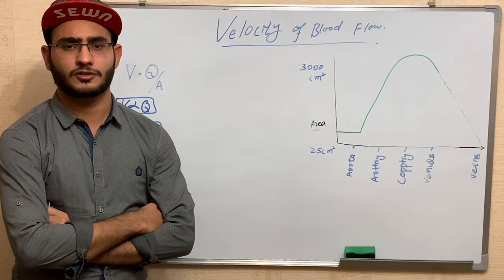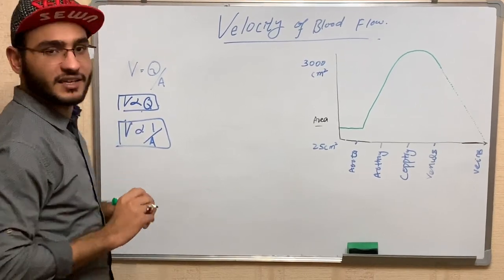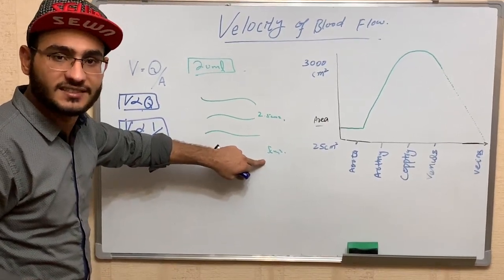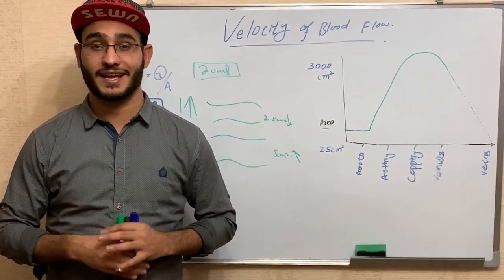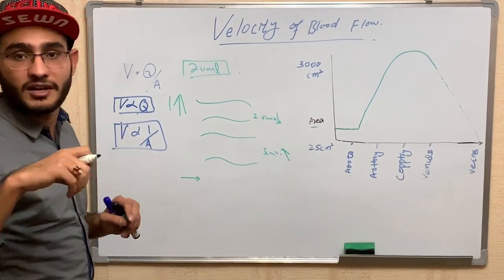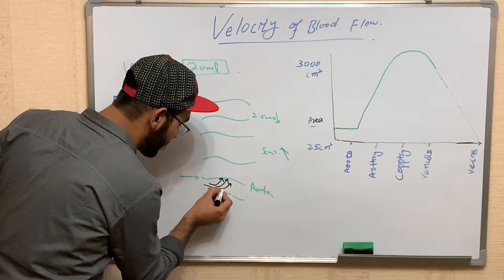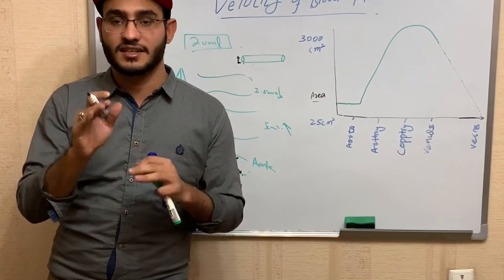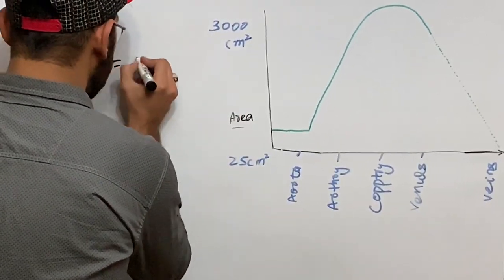Velocity of Blood Flow | Hemodynamics | Cardiovascular System | Dr.Zabiullah